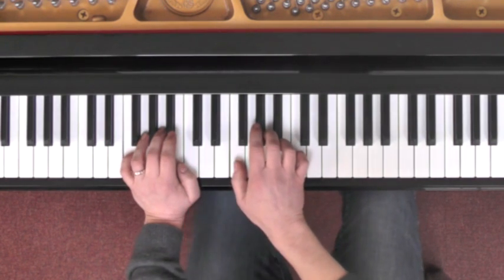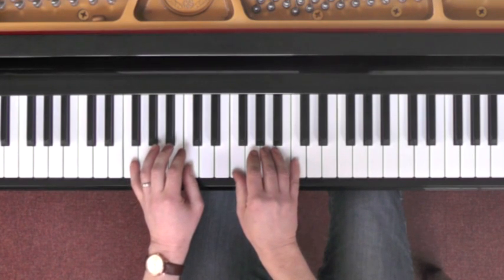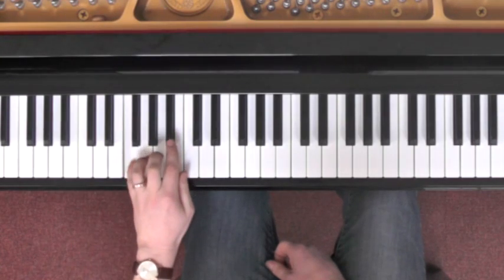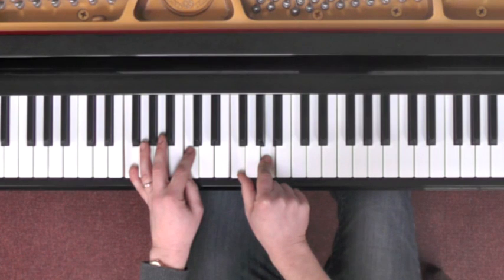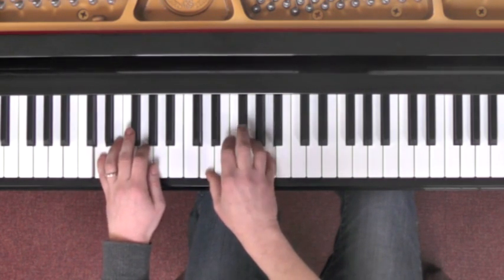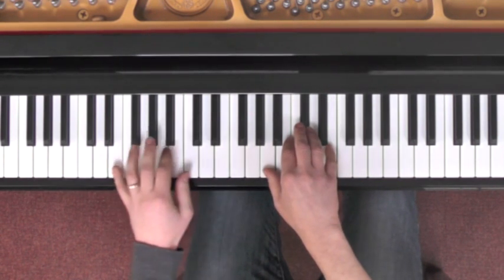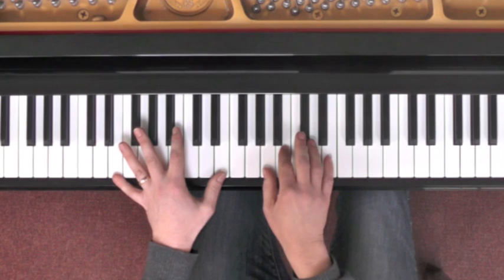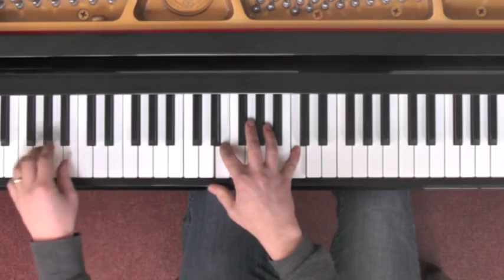Changing the Key of a Song,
In this tutorial, John Hunter will take you through changing the key of a song using Sam Smith's 'Stay With Me' as an example.